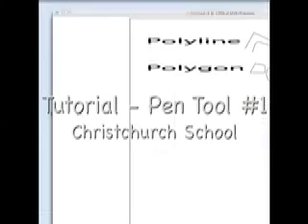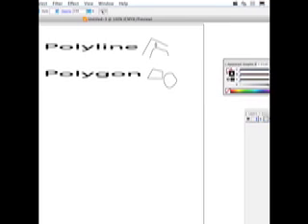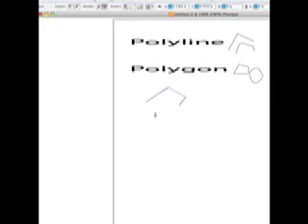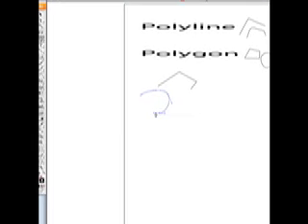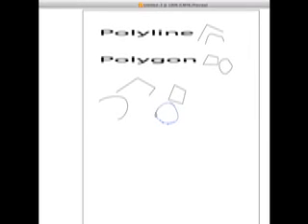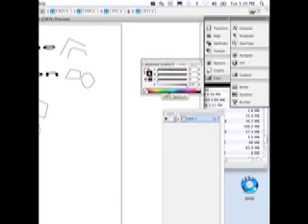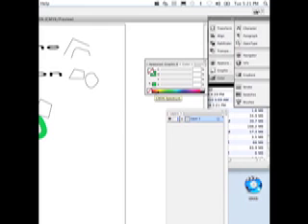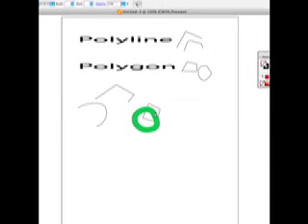Polyline-dp1271.mov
The BASIC, very basic use of the Adobe Illustrator "Pen Tool".  Also, the difference between a "polyline" and a "polygon".